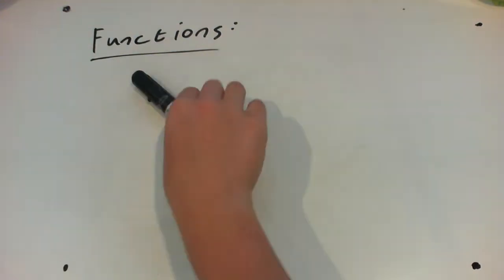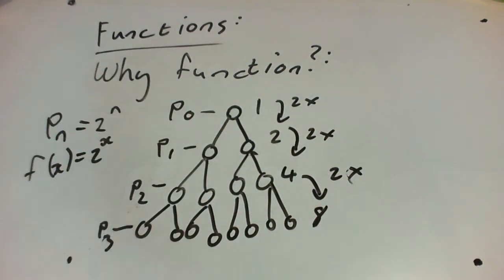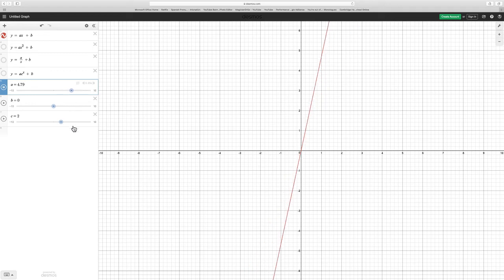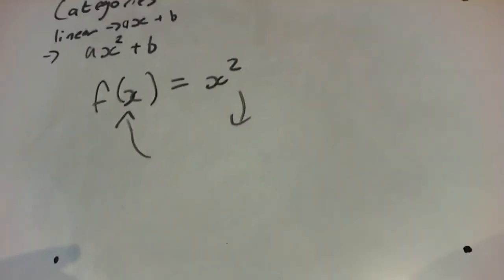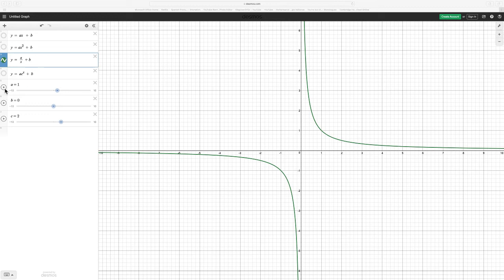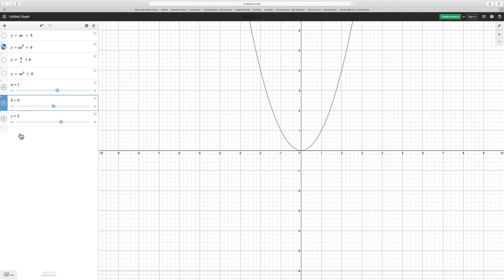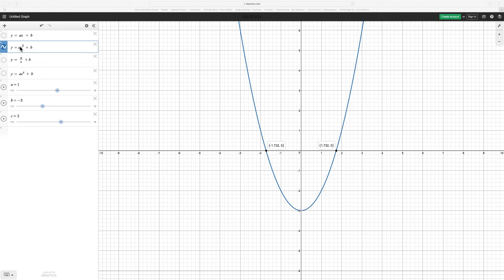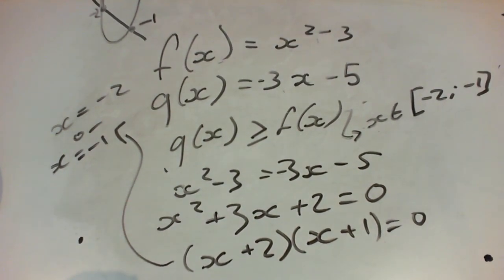Maths Functions Stream (What are functions and what do we use them for?)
Jump to 11:59 for the beginning of the video.